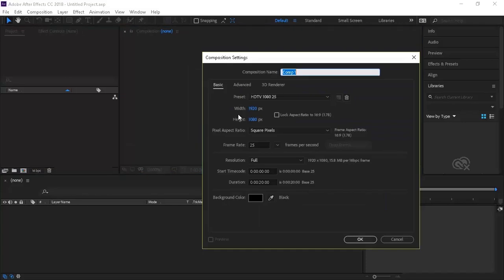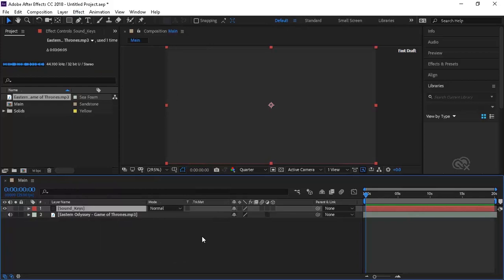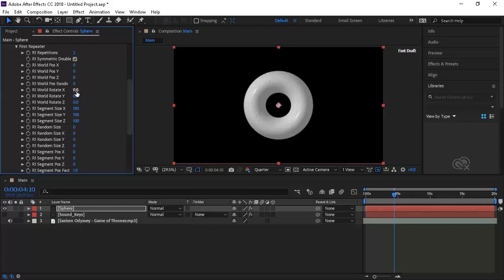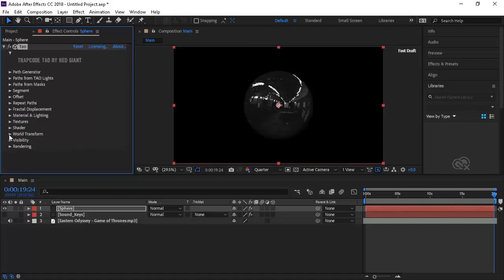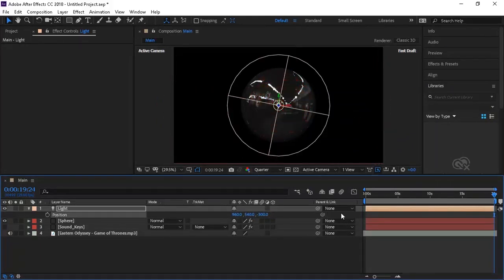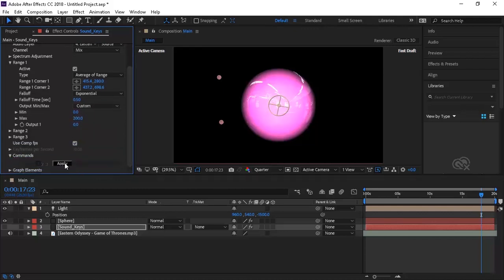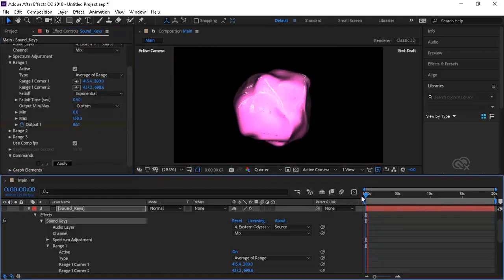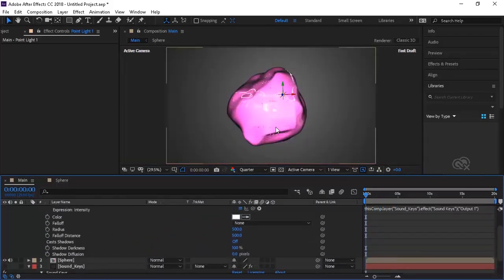Audio React Visualizer using Trapcode Tao & Soundkeys | Adobe After Effects Tutorial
In this tutorial, we are going to create a 3D Audio Visualizer using Trapcode Tao and mixing the sounds with Trapcode Soundkeys. For this tutorial, i have used Adobe After Effects CC and Trapcode Plugins.